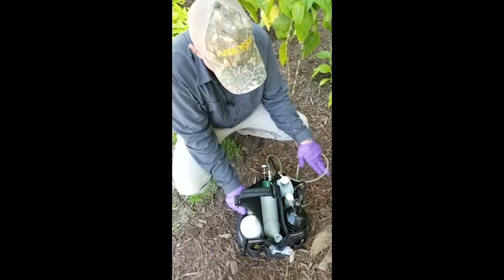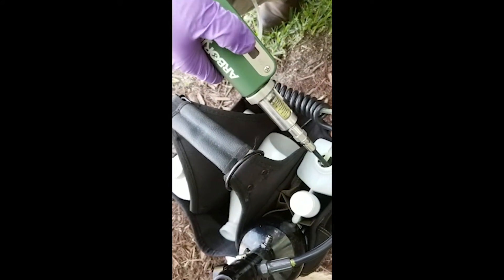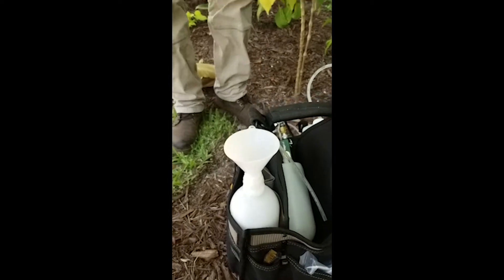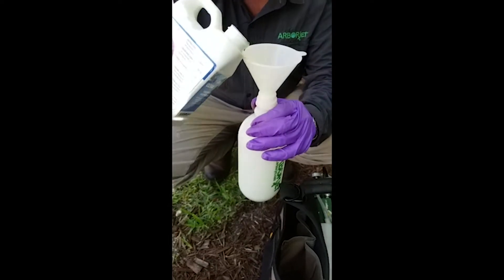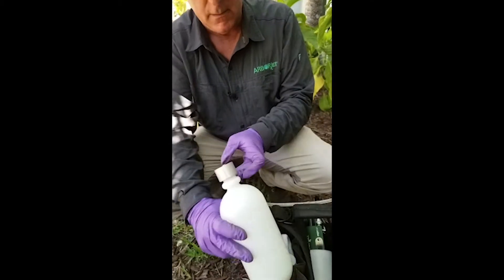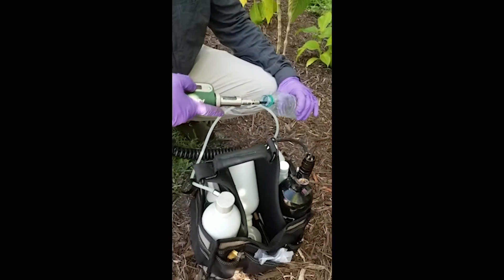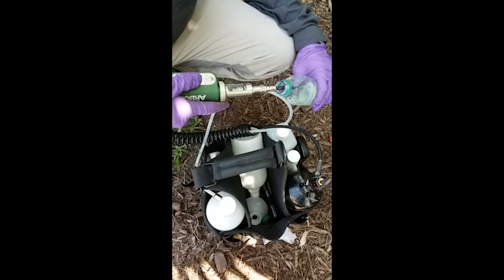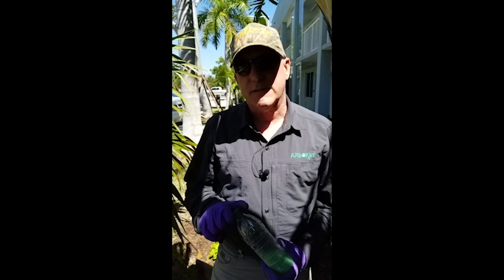Palm Injection, part 15 - Cleaning the System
In this series, Southeast Regional Technical Manager JB Toorish covers setting up a QUIK-jet AIR and injecting a palm tree.
In this last part he shows you how to clean out the system once your work is completed.